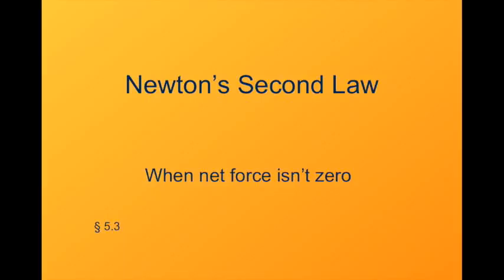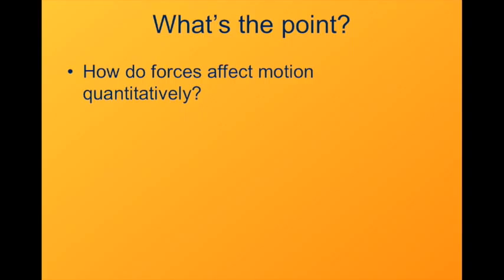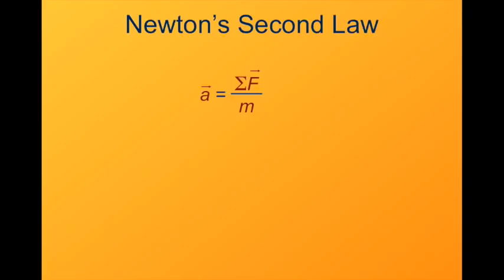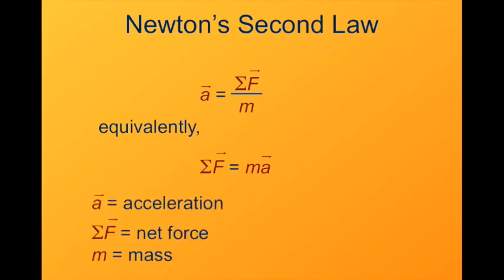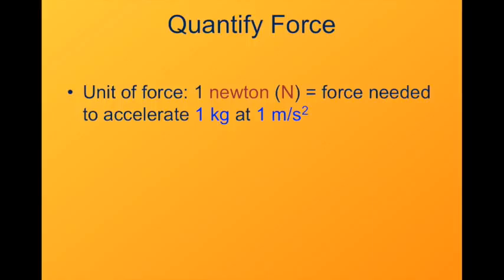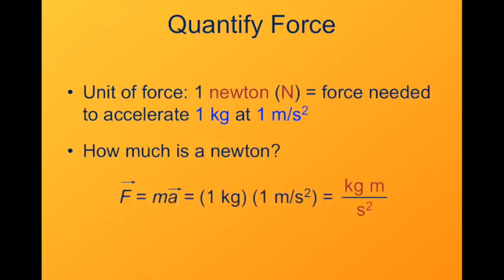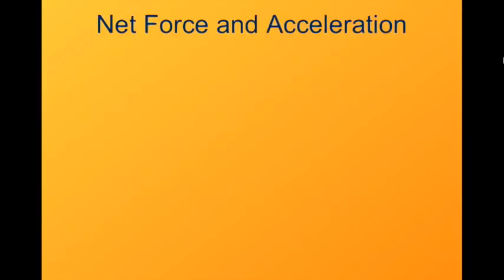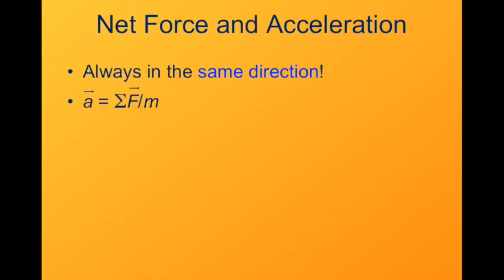Newton2ndLaw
What is the relationship between the net force acting on an object and the object's acceleration?